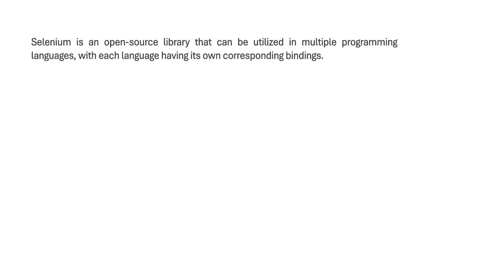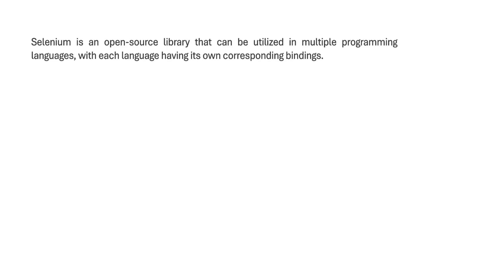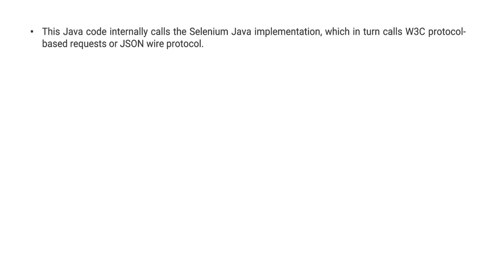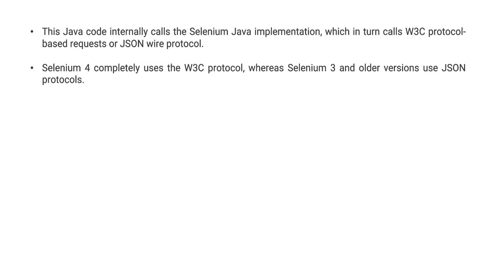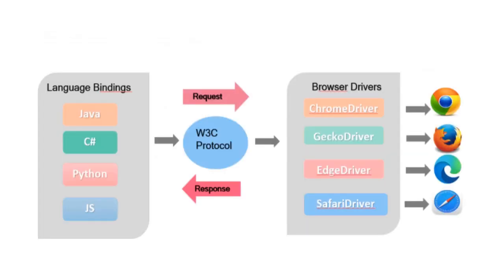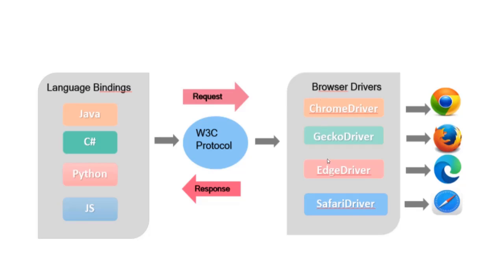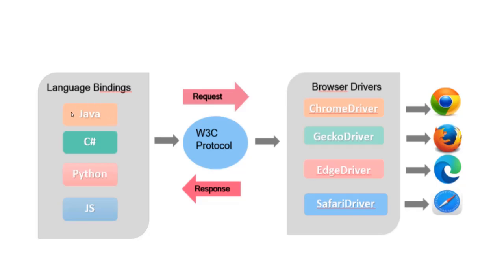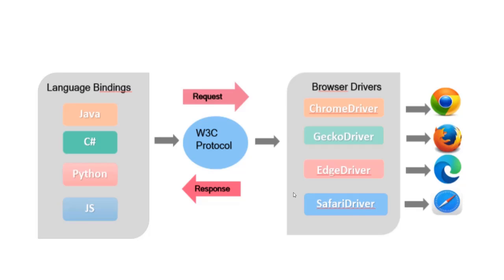Selenium Interview Question| Explain Selenium Architecture